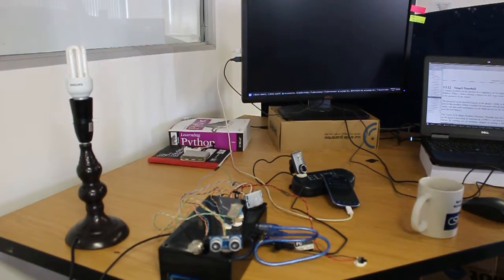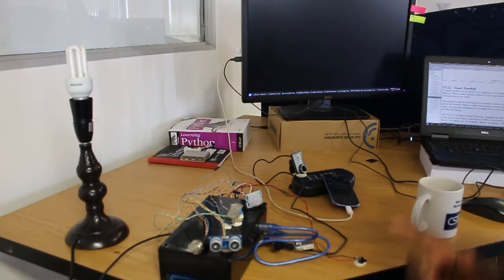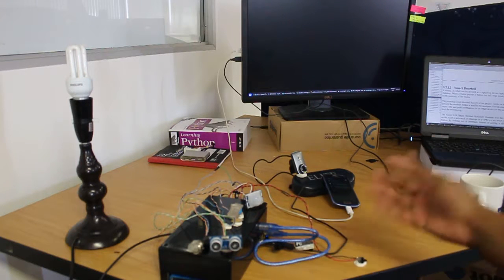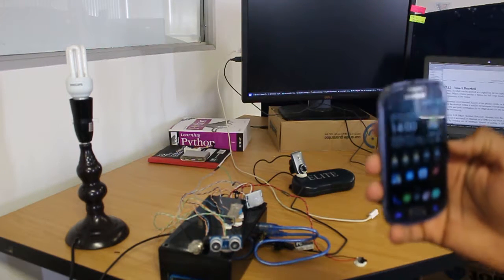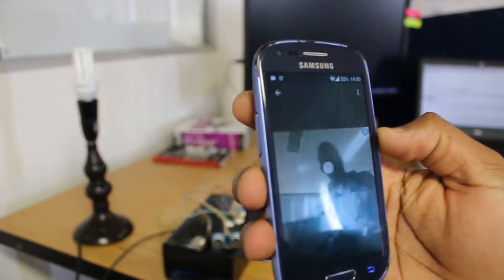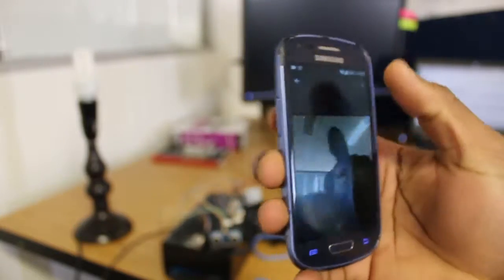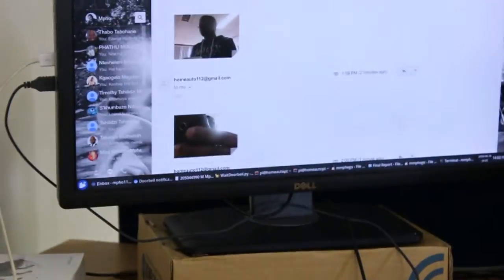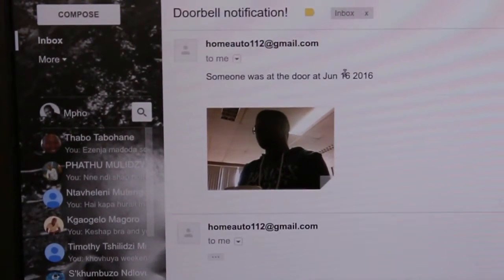Smart Home Automation using Raspberry Pi and Arduino: Smart Doorbell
One of the many features of the Smart Home Automation project is a Smart Doorbell.

When a visitor or whomever, presses the door bell -  it instantly notifies you as the user with voice and also sends you a picture with timestamp to your email address and also uploads a push notification to your phone.
More features to be implemented - Real-time video communication
- All this is done in Python